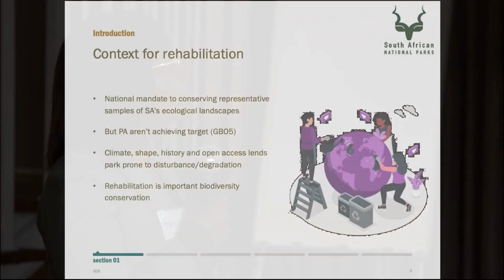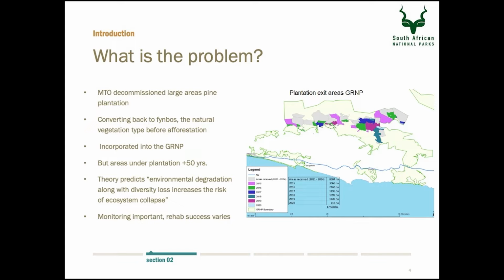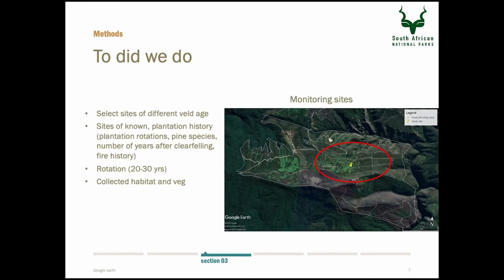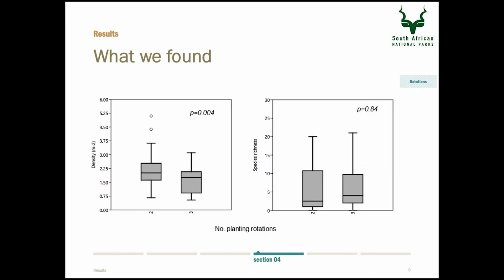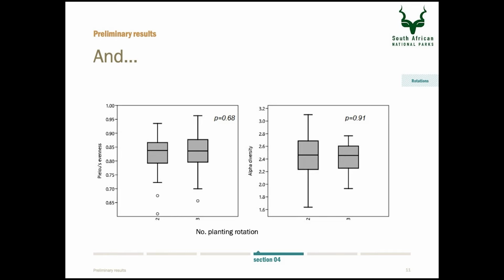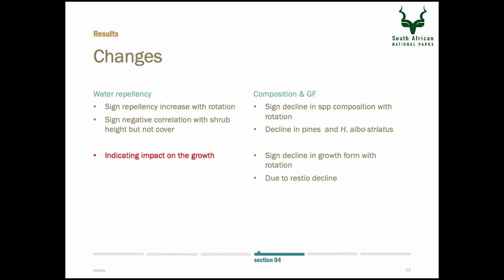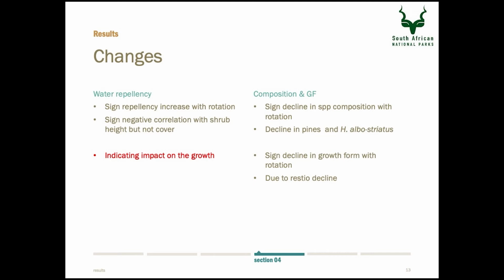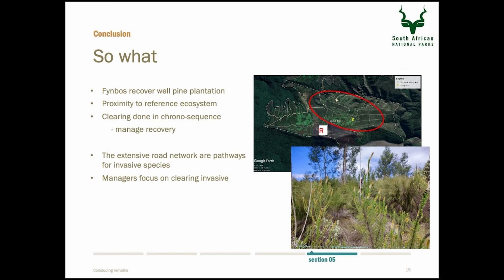The recovery of fynbos in the Garden Route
Thabang Sibiya expands an a case for rehabilitation: the recovery of fynbos after clear-felling of pine plantations in the Garden Route.